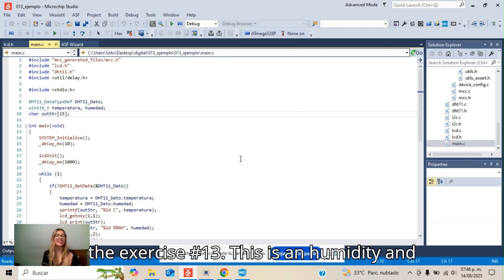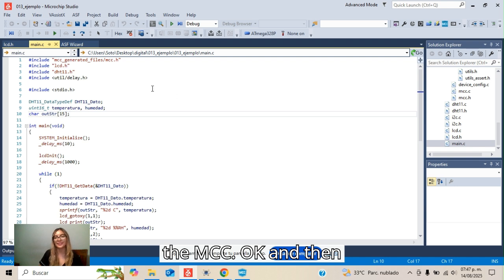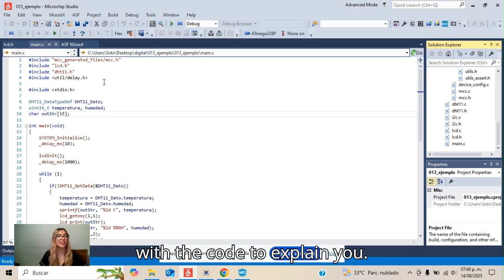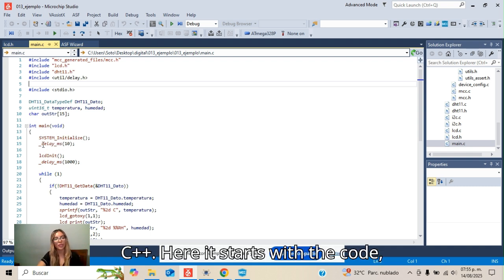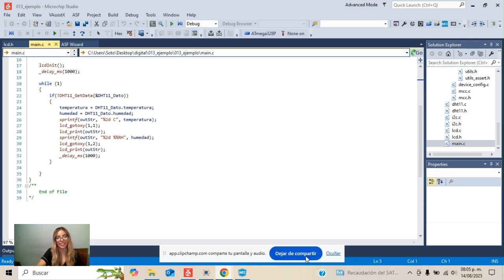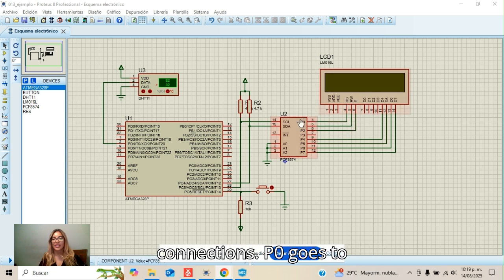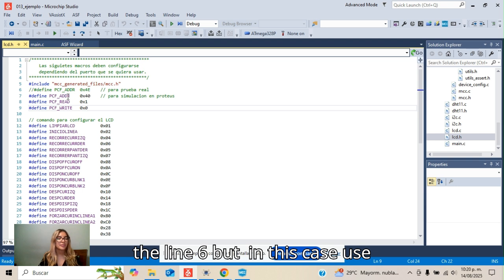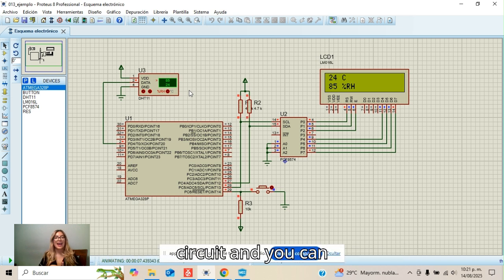EXAMPLE 13: Humidity and Temperature Meter Using a DHT11 Sensor